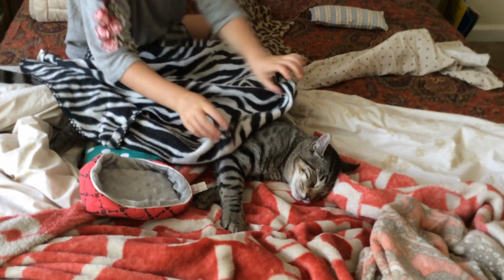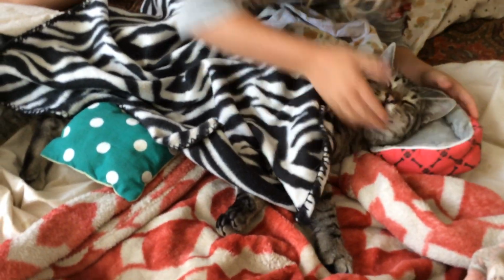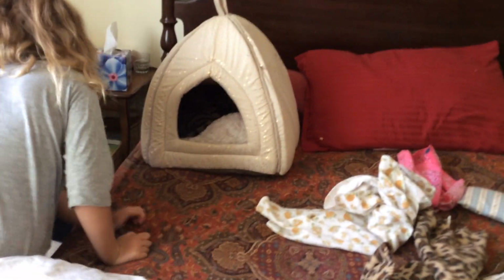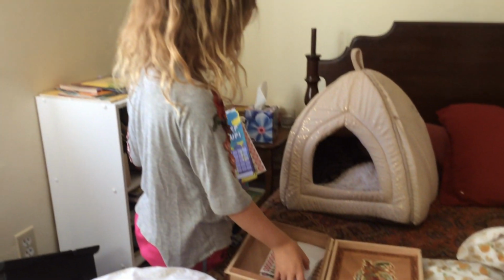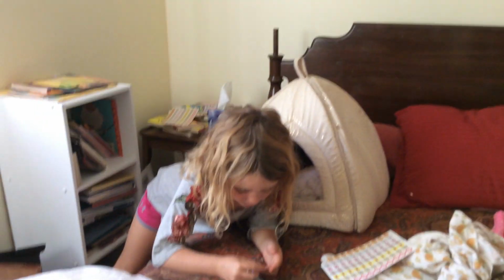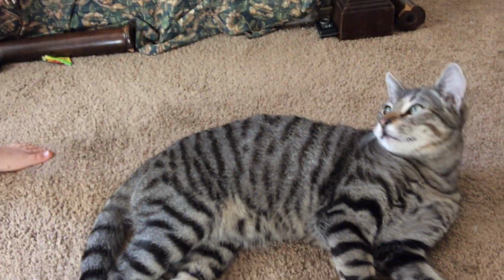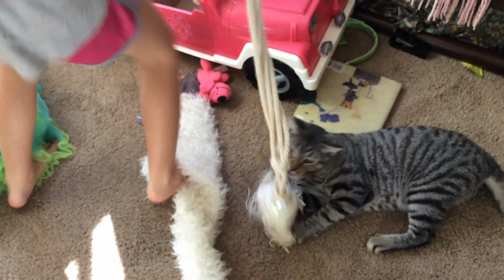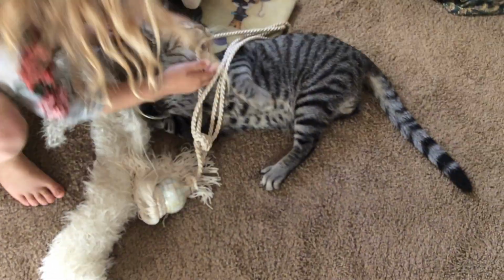King kitten for a day